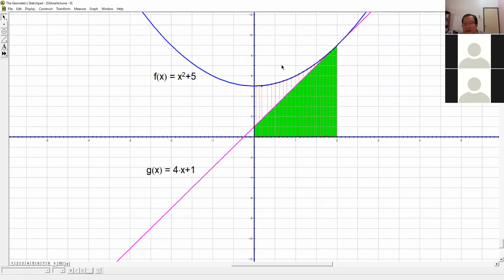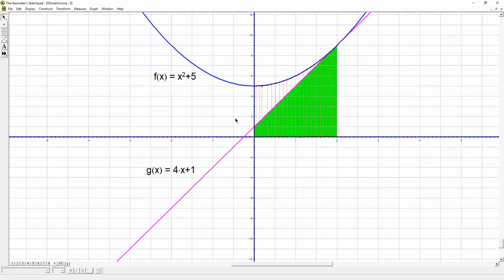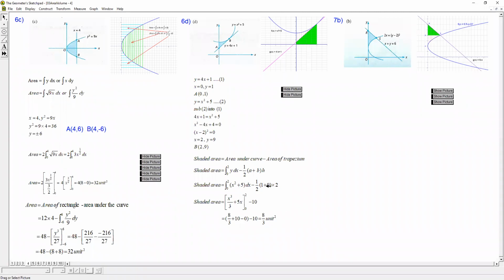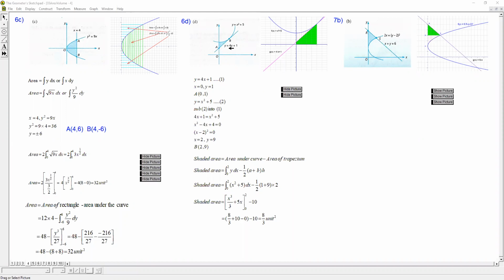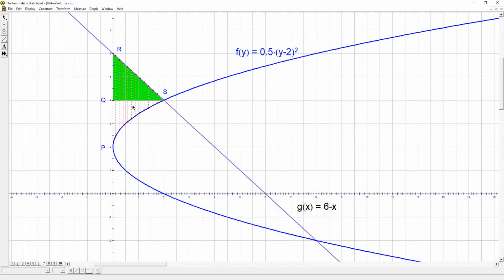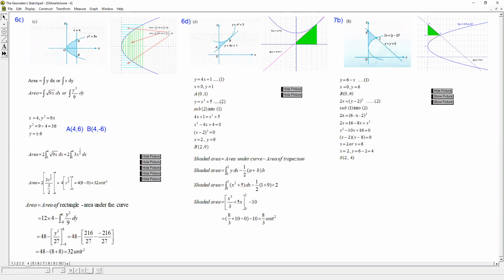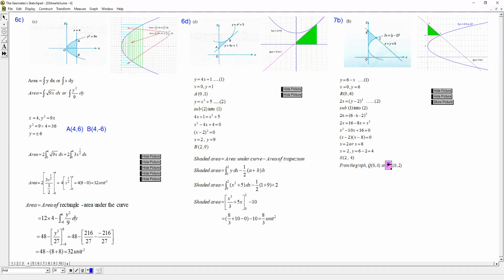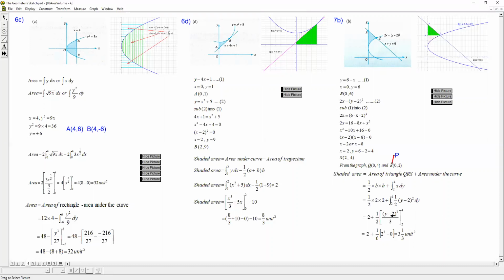Add Math Form 5 Chapter 3 Area (2)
integration